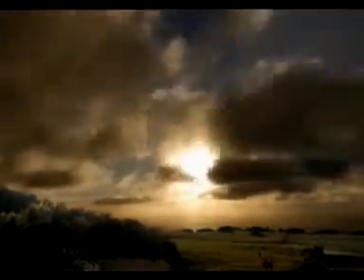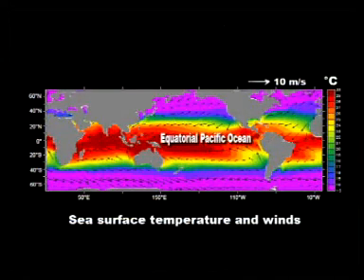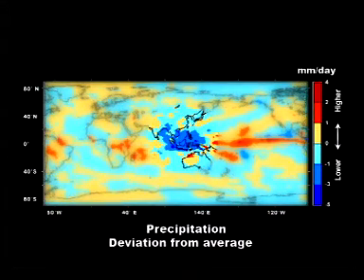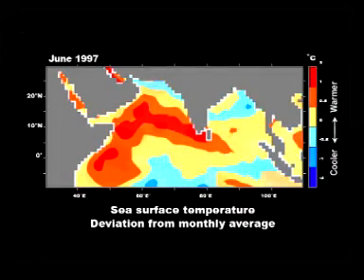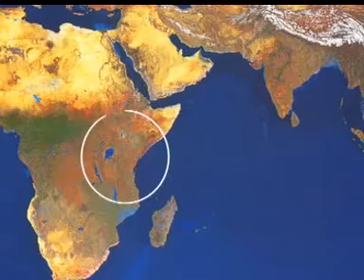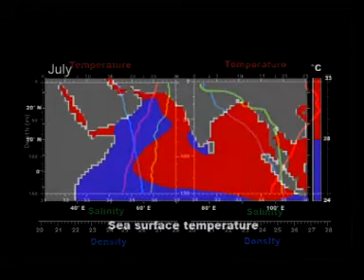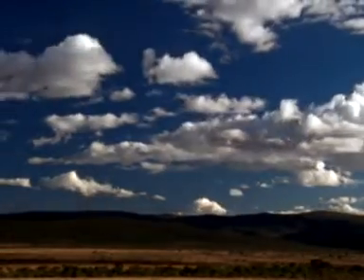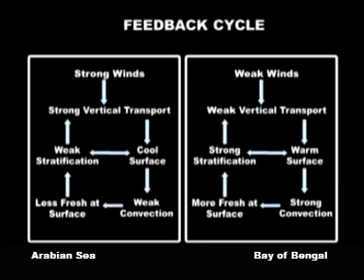Oceans and climate: from Natl Inst Oceanogr, India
Video based on "SAGAR - A pocketbook on the ocean with special reference to the waters around India"